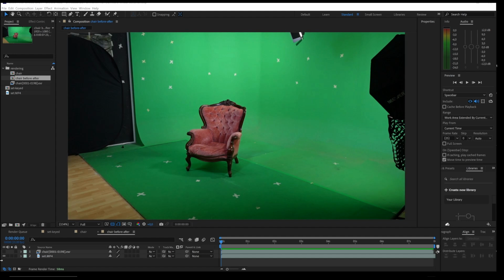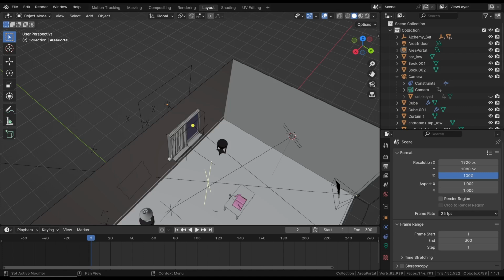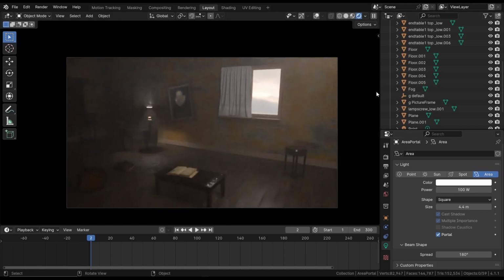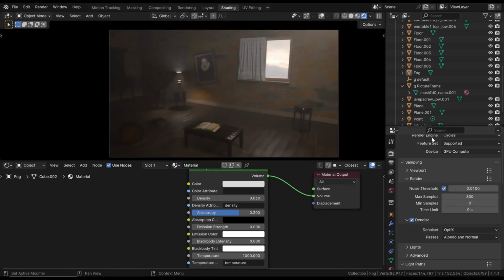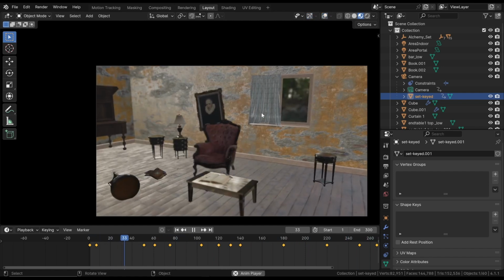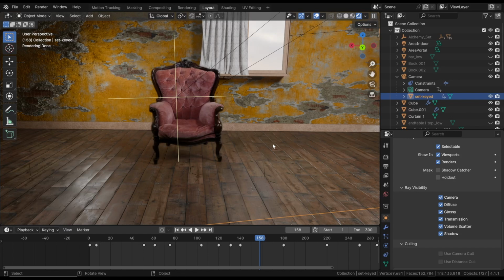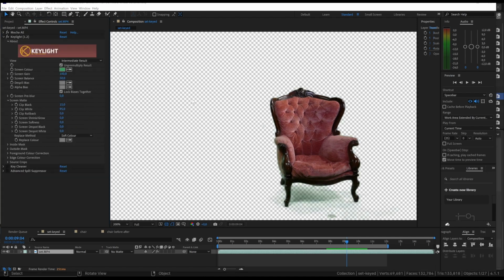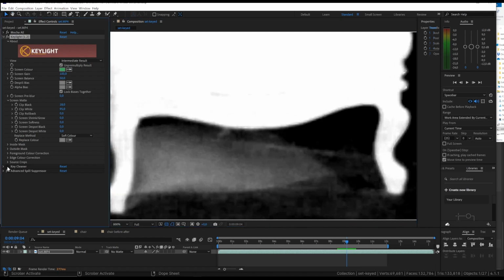When to Keep Original Shadows in Chroma Key footage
In this video I want to show you how to add a virtual environment to an object that you need to show for advertising purposes, for example.In particular, we'll see how to handle shadows when they can't be cast directly from the video in chroma key, but the original shadows from the video need to be preserved.